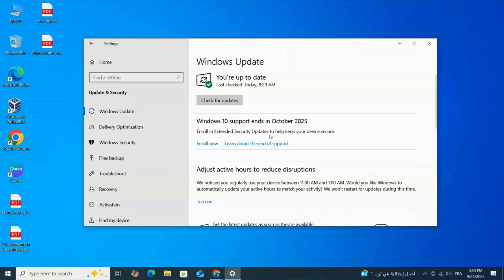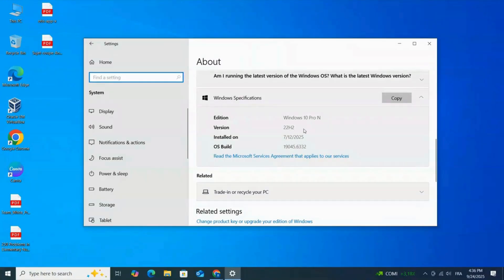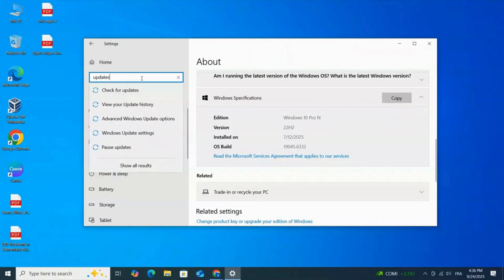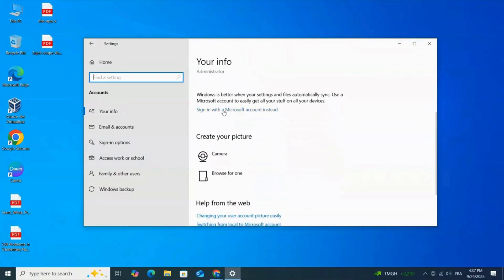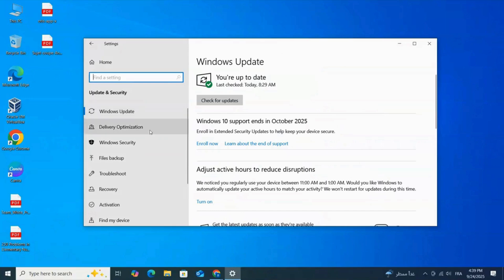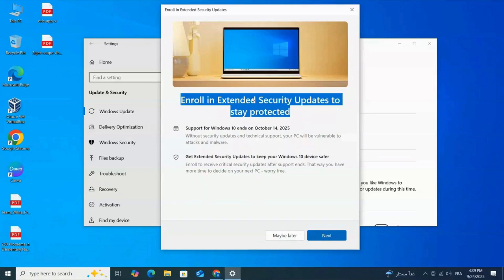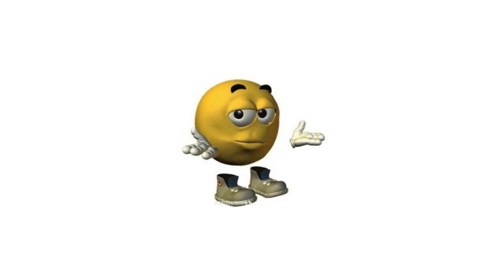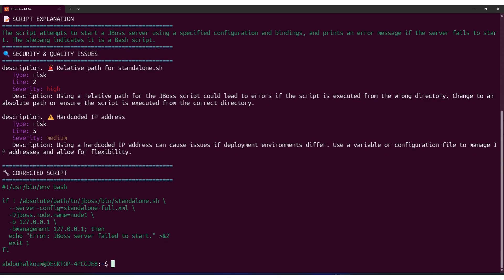Extend Win10 Support for free in 1min.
Check out ShellDef, an AI-powered Linux script analyzer that keeps your system safe from sketchy code:

Windows 10 support officially ends in 2025, but that doesn’t mean you have to give it up. In this video, I’ll show you how to extend Windows 10 support and continue receiving updates — without paying extra.

You’ll learn:
✅ What Windows 10 Extended Security Updates (ESU) are
✅ How to keep your PC safe after end of support
✅ Whether you should stay on Windows 10 or upgrade to Windows 11

If you’re not ready to switch to Windows 11, this guide will help you keep Windows 10 alive and secure.